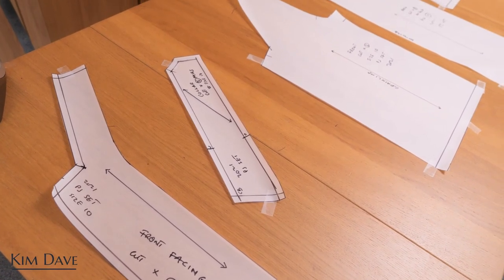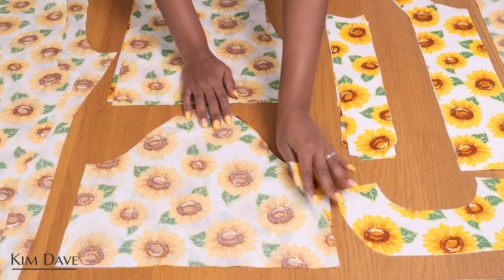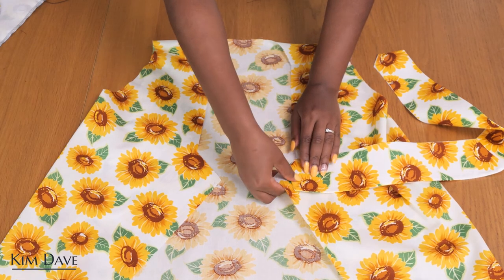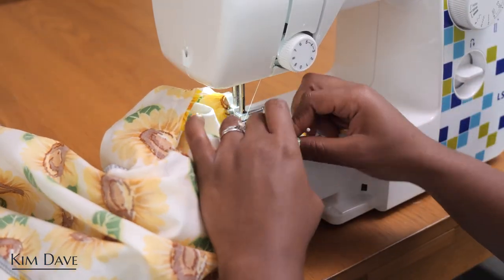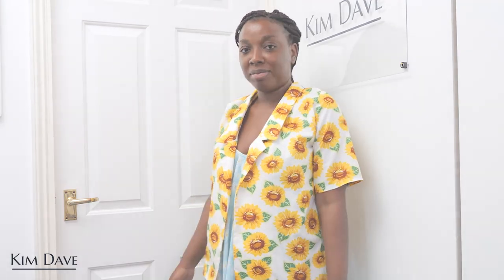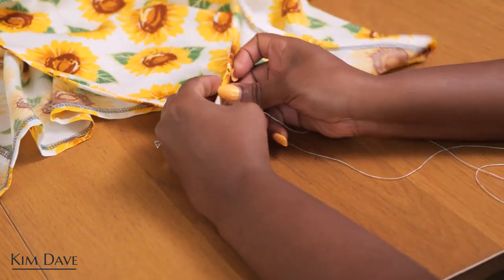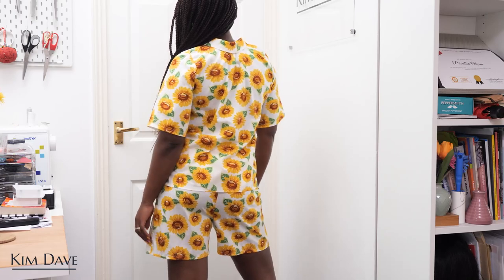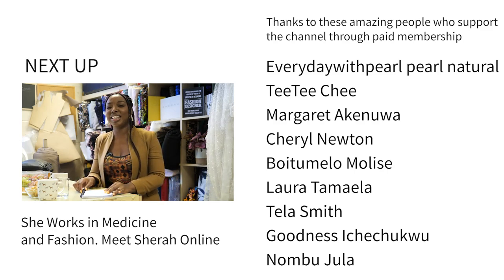How to Sew a Pajama Set | Kim Dave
I show how to sew a Pajama set in this video. This DIY Pajama set has a button shirt and shorts with elastic waistband.

Three metres of cotton print
Half a metre of iron-on interfacing
Three buttons
Elastic band

How to Sew a Pajama Set video starts at 00:00
Intro 00:39
Pajama cutting 02:10
Shirt sewing 03:06
Fitting 07:08
Shorts sewing 09:35
Final reveal 12:05

I am a U.K size 10 with dimensions (in inches)
Across shoulder 15
Bustline 36
Waistline 29
Hipline 39